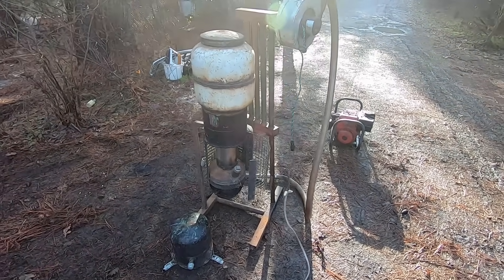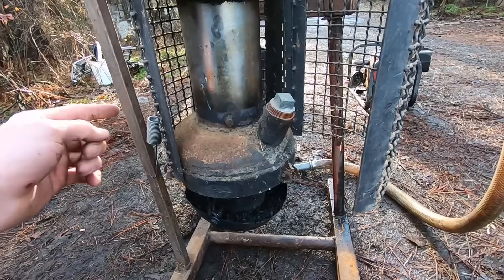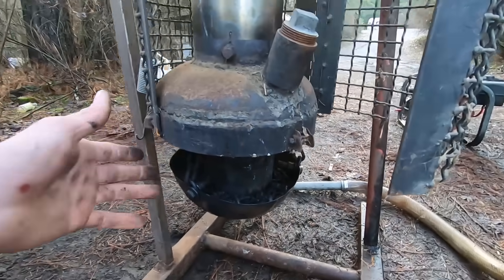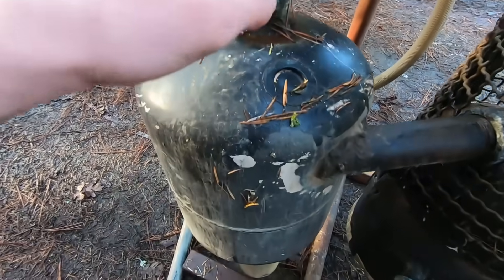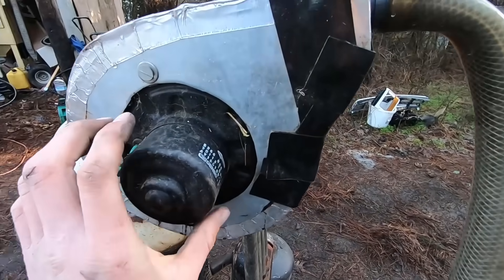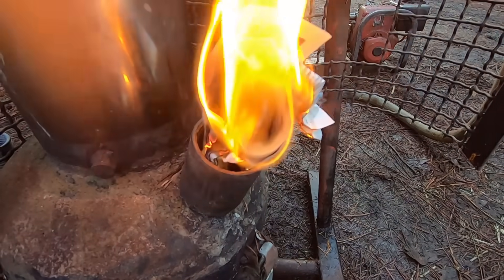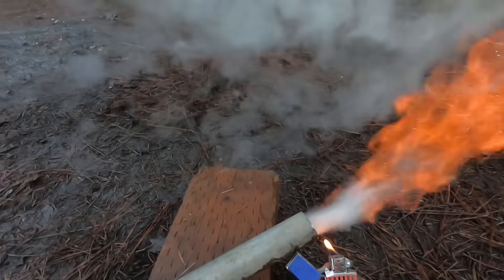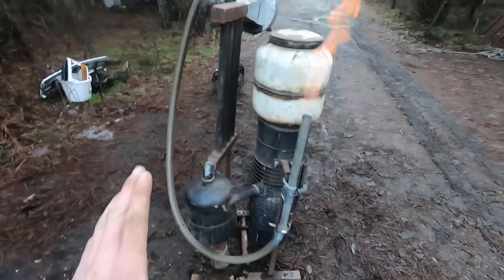Using Wood to Fuel a Generator! (How to Build a Wood Gasifier w/Demonstration)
I made this gasifier a couple of years ago now as a second attempt at the technology. My first attempt had a few bugs. The blower wasn't able to move enough air, the unit was over-sized for the amount of gas produced, and the gas wasn't cool enough upon exiting the gasifier, resulting in an unsatisfactory amount of condensate getting to the engine.

So in this video, I show you how I built my new and improved homemade gasifier out of parts I could find for little to no cost. I use mine occasionally for generating electricity when the need arises.

With this second machine I have been able to reduce the unit size and use what I learned to make the process more efficient. I also chose to stay away from media type filters with this design to practically eliminate maintenance aside from emptying the accumulated liquids in the collection jar.

Gasification for use in producing energy has been around for longer than some might realize. Back in the 1800's, coal was gasified for the production of town gas used for lighting, heating, and cooking. More recently, in WW2, gasifiers were not an uncommon sight to see attached to the backs of cars, trucks, and tractors as a result of the fuel shortages. The technology was soon forgotten because of the inherent convenience of liquid fossil fuels once it was more readily available.

The versatility of gasifiers still remain however. Many preparedness minded people are still drawn to them because of the potential for sustainability in a world where fuel might not be as easy to get.

I hope you find some interest in this video. I enjoyed building this and I hope you enjoyed seeing it at well. If you'd like more information on this project and gasifiers in general, here is a link to my Instructable page where I cover this in more detail:

-Tate